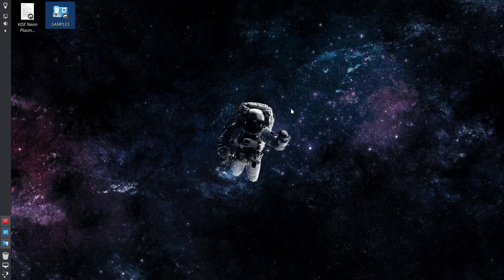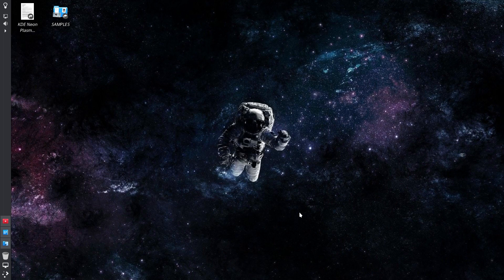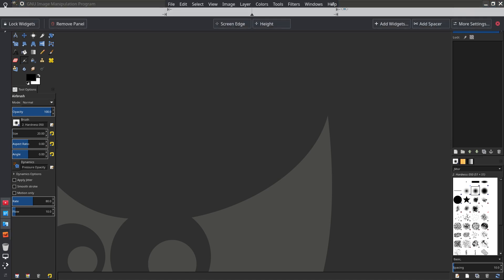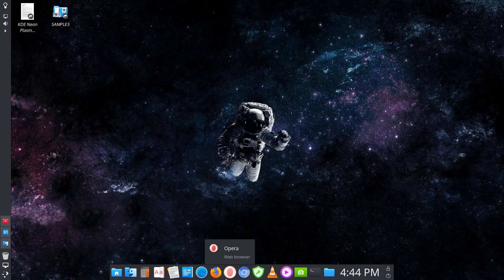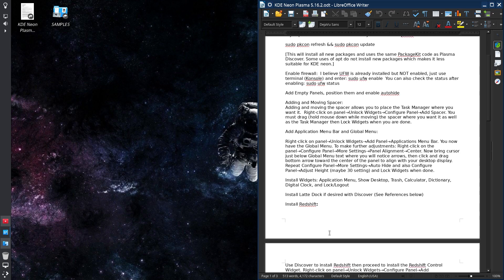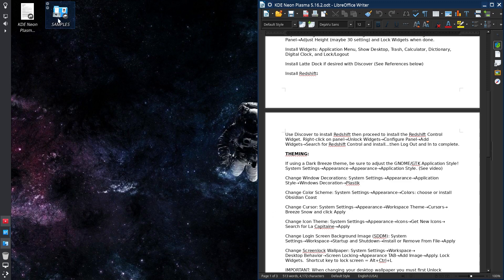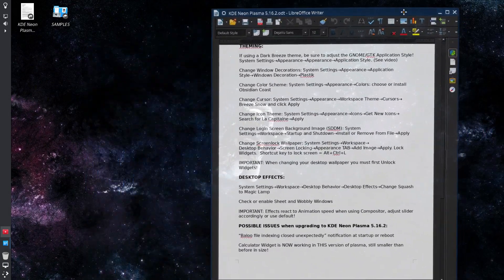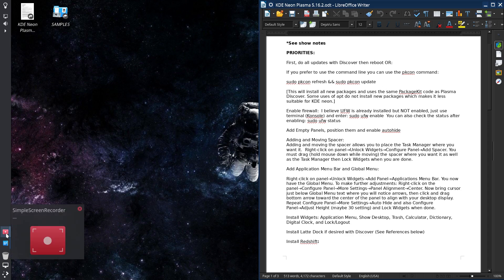KDE Neon Plasma - My best customization yet! *See show notes (click show more)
KDE Neon Plasma 5.16.2 - My best customization yet!

PRIORITIES:

First, do all updates with Discover then reboot OR:

If you prefer to use the command line you can use the pkcon command:

sudo pkcon refresh && sudo pkcon update

[This will install all new packages and uses the same PackageKit code as Plasma Discover. Some uses of apt do not install new packages which makes it less suitable for KDE neon.]

Enable firewall:  I believe UFW is already installed but NOT enabled, just use terminal (Konsole) and enter: sudo ufw enable  You can also check the status after enabling: sudo ufw status

Add Empty Panels, position them and enable autohide

Adding and Moving Spacer:

Adding and moving the spacer allows you to place the Task Manager where you want it.  Right-click on panel→Unlock Widgets→Configure Panel→Add Spacer. You must drag (hold mouse down while moving) the spacer where you want it as well as the Task Manager then Lock Widgets when you are done.

Add Application Menu Bar and Global Menu:

Right-click on panel→Unlock Widgets→Add Panel→Applications Menu Bar. You now have the Global Menu. To make further adjustments: Right-click on the panel→Configure Panel→More Settings→Panel Alignment→Center. Now bring cursor just below Global Menu text where you will notice arrows, then click and drag bottom arrow toward the center of the panel to align with your desktop display.  Repeat Configure Panel→More Settings→Auto Hide and also Configure Panel→Adjust Height (maybe 30 setting) and Lock Widgets when done.

Install Widgets: Application Menu, Show Desktop, Trash, Calculator, Dictionary, Digital Clock, and Lock/Logout

Install Latte Dock if desired with Discover (See References below)

Install Redshift:

Use Discover to install Redshift then proceed to install the Redshift Control Widget. Right-click on panel→Unlock Widgets→Configure Panel→Add Widgets→Search for Redshift Control and install…then Log Out and In to complete.

THEMING:

If using a Dark Breeze theme, be sure to adjust the GNOME/GTK Application Style!
System Settings→Appearance→Appearance→Application Style.

Change Window Decorations: System Settings→Appearance→Application Style→Windows Decoration→Plastik

Change Color Scheme: System Settings→Appearance→Colors: choose or install Obsidian Coast

Change Cursor: System Settings→Appearance→Workspace Theme→Cursors→ Breeze Snow and click Apply

Change Icon Theme: System Settings→Appearance→Icons→Get New Icons→ Search for La Capitaine→Apply

Change Login Screen Background Image (SDDM): System Settings→Workspace→Startup and Shutdown→Install or Remove From File→Apply

Change Screenlock Wallpaper: System Settings→Workspace→
Desktop Behavior→Screen Locking→Appearance TAB→Add Image→Apply. Lock Widgets.  Shortcut key to lock screen = Alt+Ctrl+L

IMPORTANT: When changing your desktop wallpaper you must first Unlock Widgets!

DESKTOP EFFECTS:

System Settings→Workspace→Desktop Behavior→Desktop Effects→Change Squash to Magic Lamp

Check or enable Sheet and Wobbly Windows

IMPORTANT: Effects react to Animation speed when using Compositor, adjust slider accordingly or use default!

POSSIBLE ISSUES when upgrading to KDE Neon Plasma 5.16.2:

“Baloo file indexing closed unexpectedly” notification at startup or reboot

Calculator Widget is NOW working in THIS version of plasma, still smaller than before in size!

index.html

Alternate Login Screen (SDDM) image location?